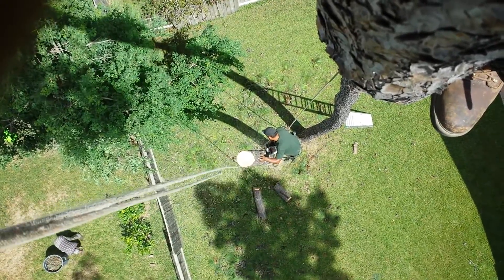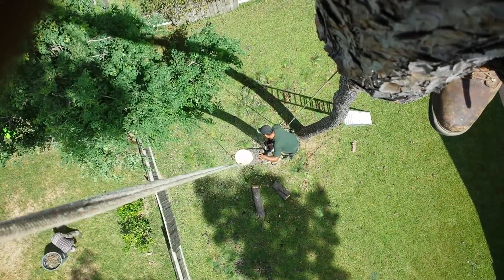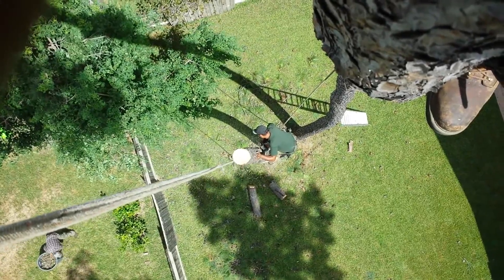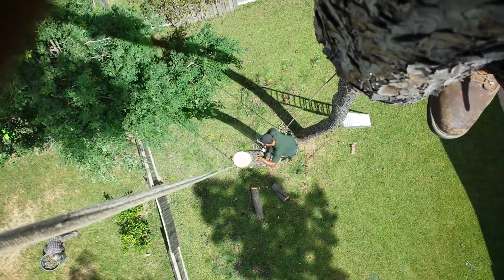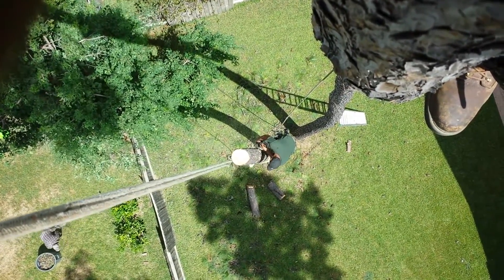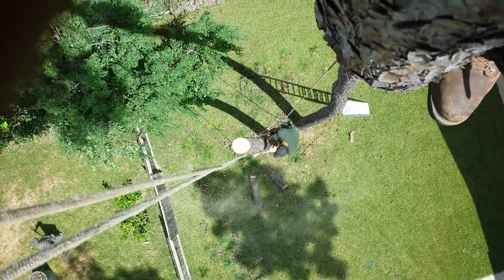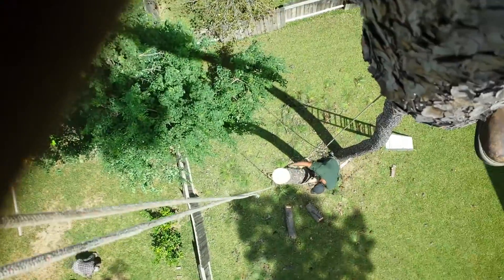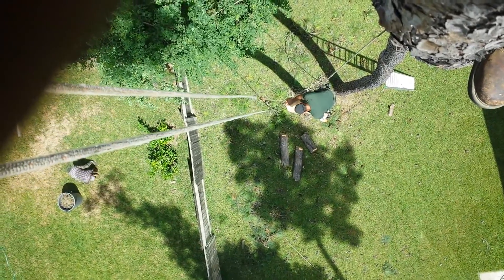Tree removal Humble Tx.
Cutting 2 pines leaning at neighbor's home.